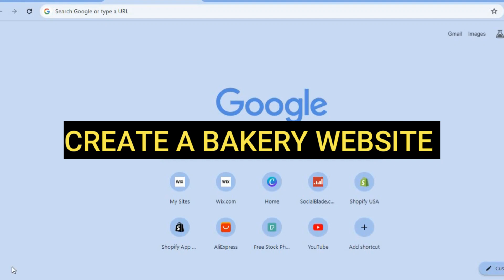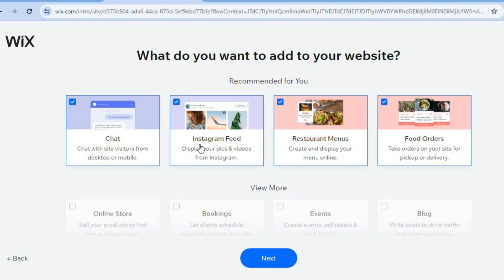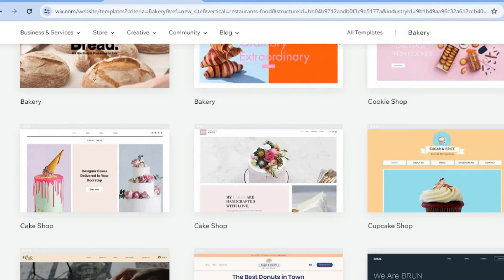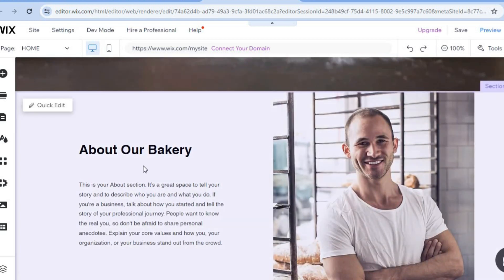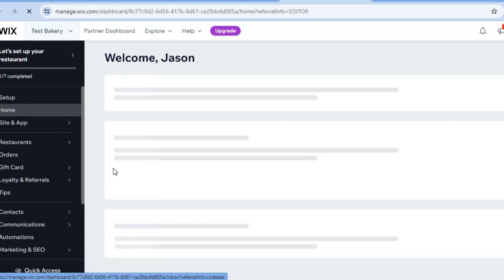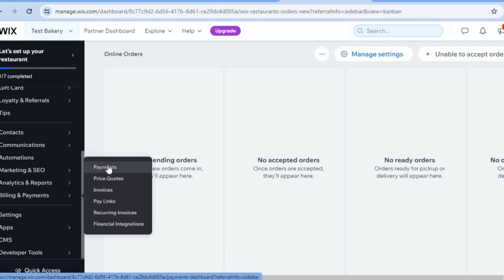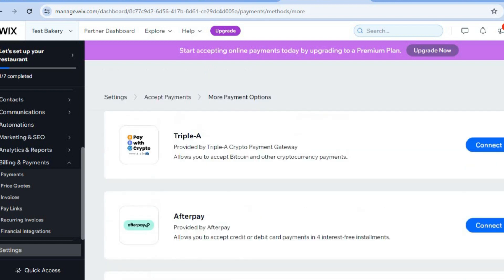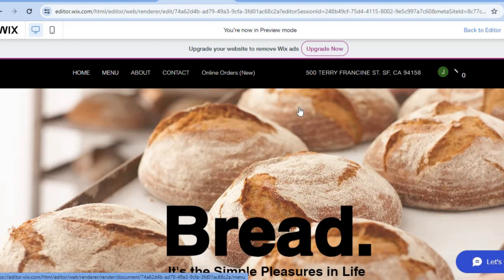HOW TO CREATE A BAKERY WEBSITE ON WIX